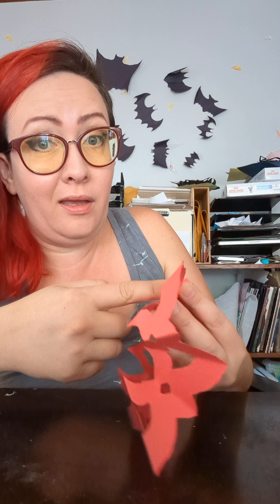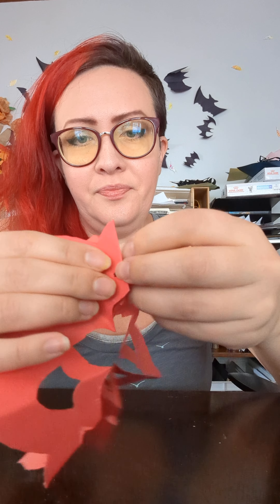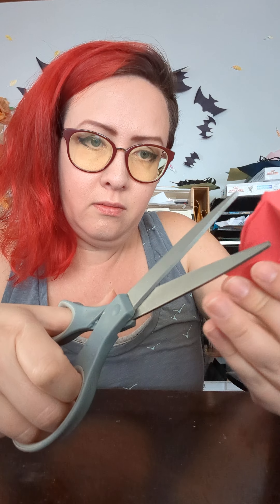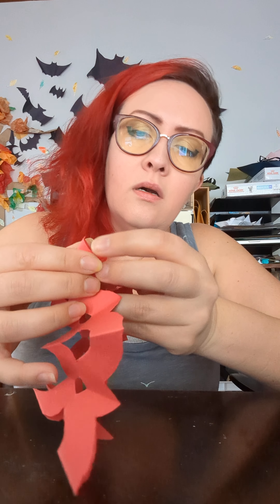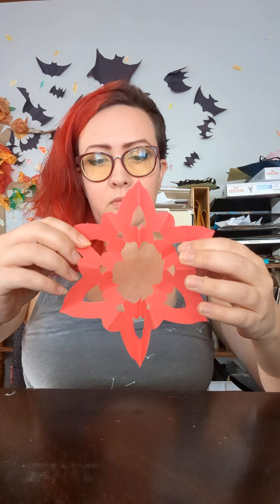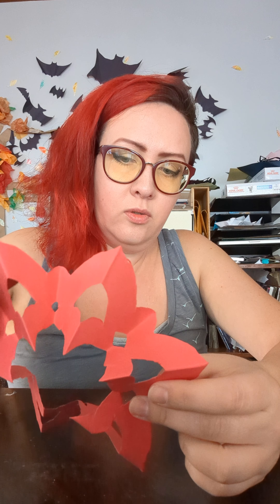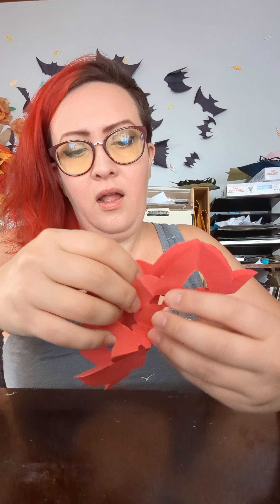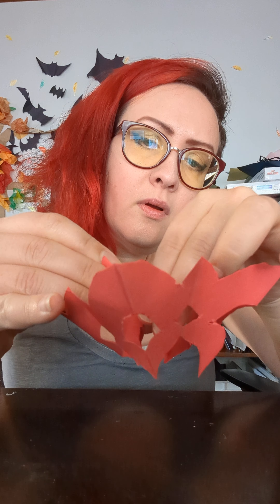3D Kirigami tutorial: how to make your paper snowflakes/flowers/stars look more 3D!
Learn how to up your paper art game by adding the third dimension! Listen up for other tips throughout the video.